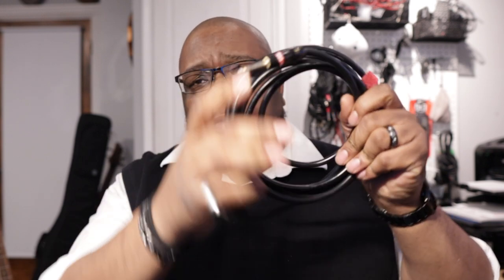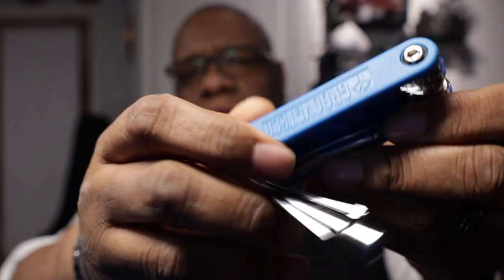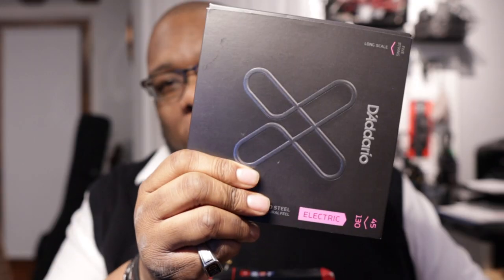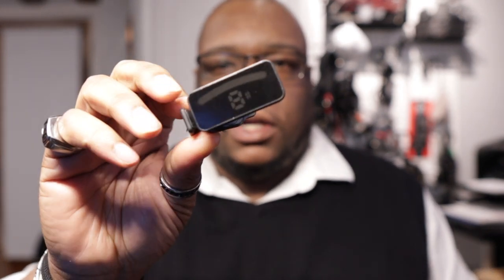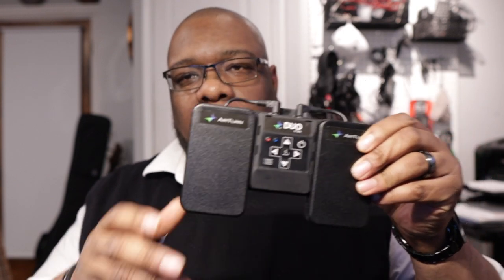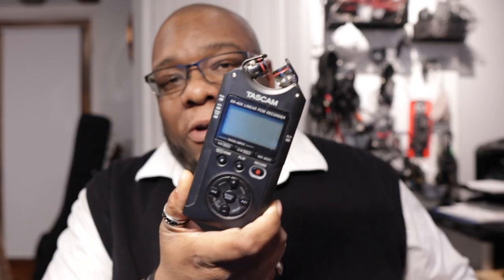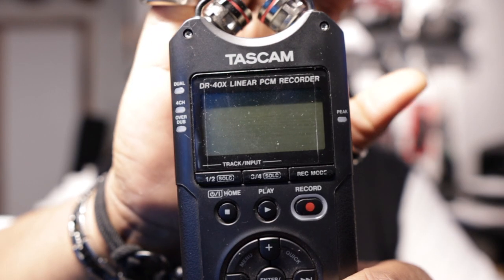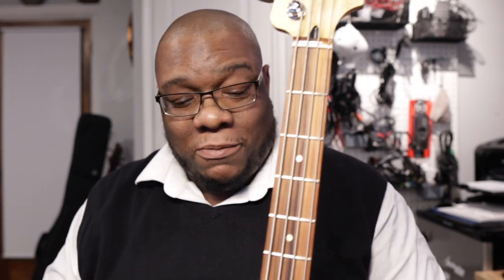Vlog 54 What's in my Gig Bag!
Getting Ready to play out side of the house and decided to talk about some of the items I keep in my gig bag.